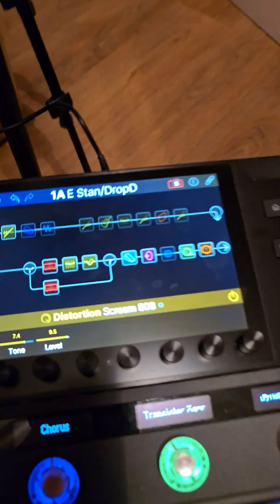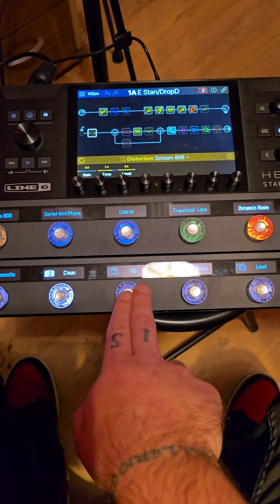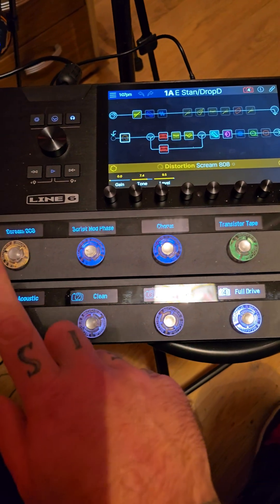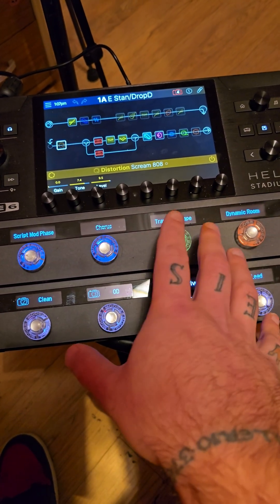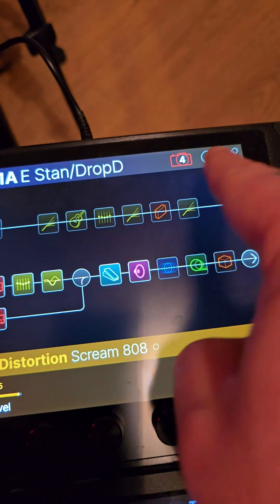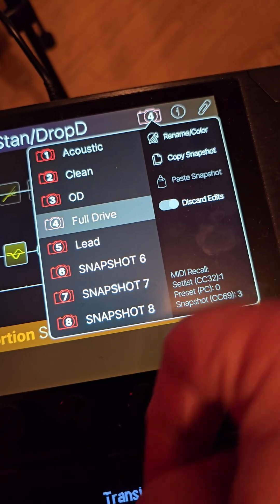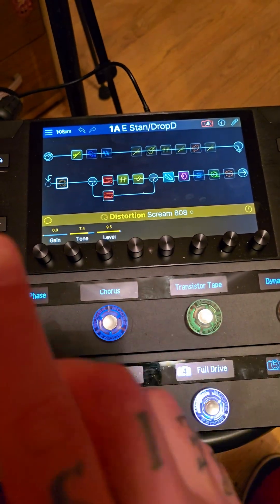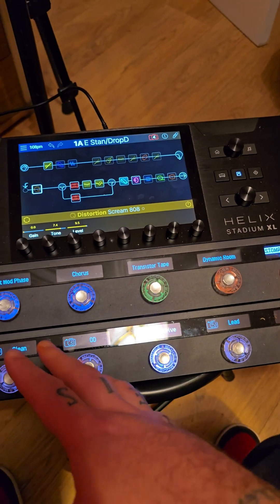Helix Stadium XL Snapshot bug? Potential fix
Potential temporary fix for this possible bug, but may also be a workflow issue. I haven't fully reproduced the bug but I have experienced something similar to which this particular method resolved it for me.